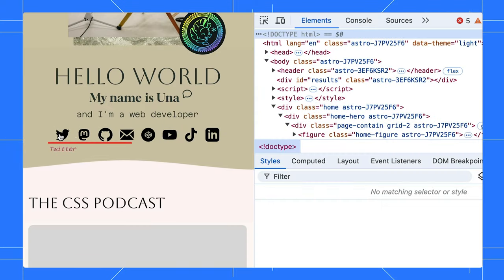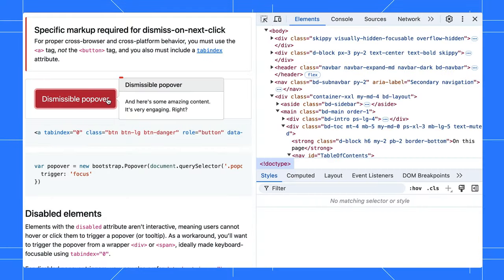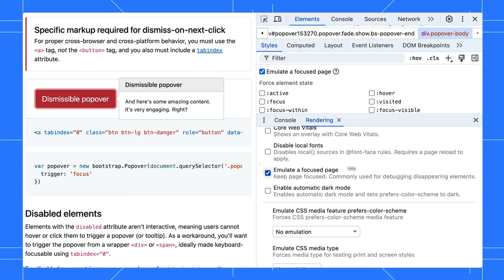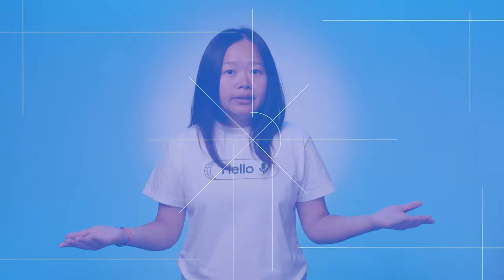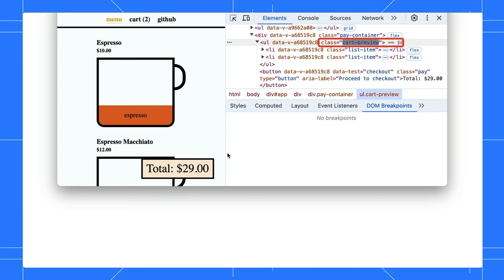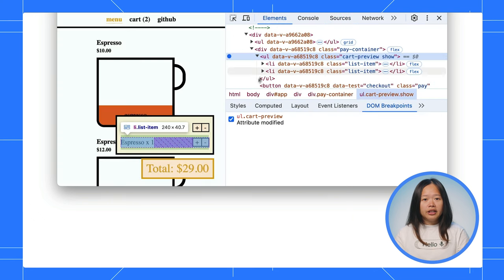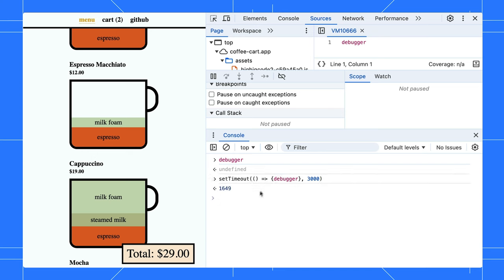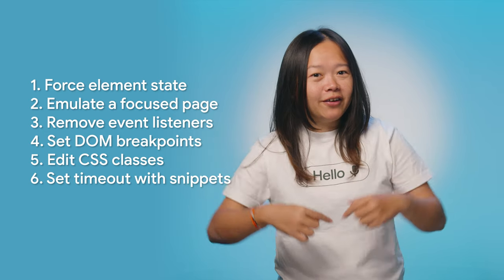Freeze screen & inspect disappearing elements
Trying to inspect an element, and “poof” it's gone? It's like your code is playing hide-and-seek with you!

Don't worry, learn these 6 ways to inspect disappearing elements in Chrome's DevTools!

Chapters:
0:00 Intro
0:20 Force :hover & pseudo classes
0:51 Emulate a focused page
2:20 Remove JavaScipt event listeners
3:01 Set DOM breakpoints
4:08 Edit HTML and CSS classes
4:18 Set timeout with snippets